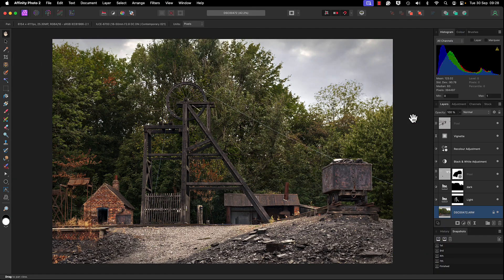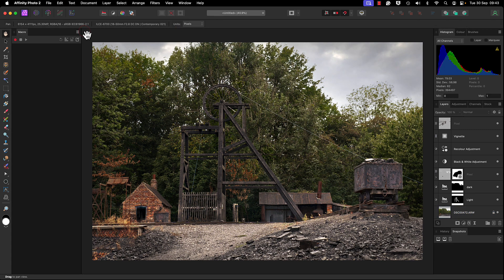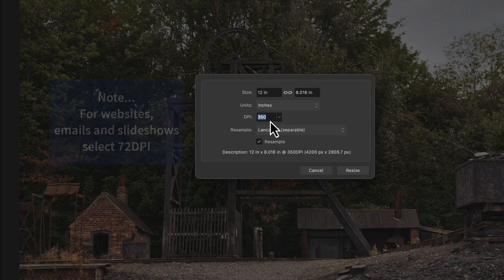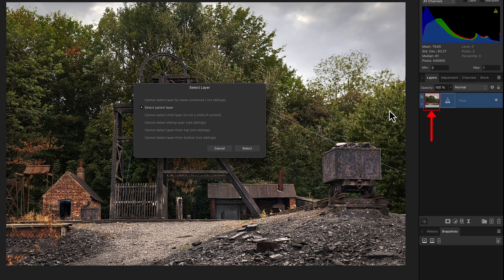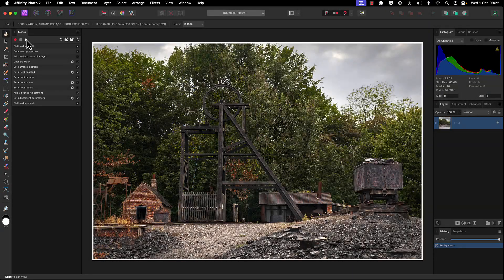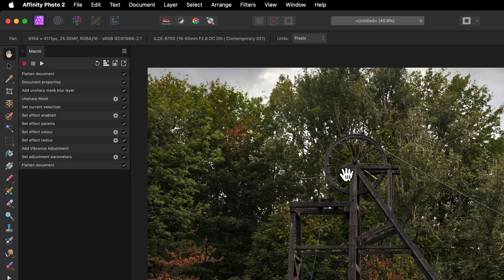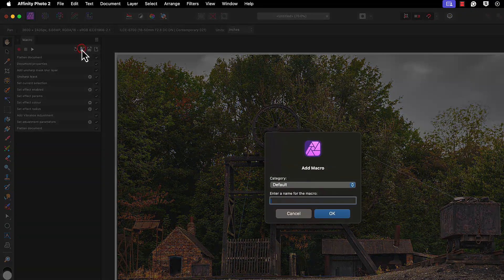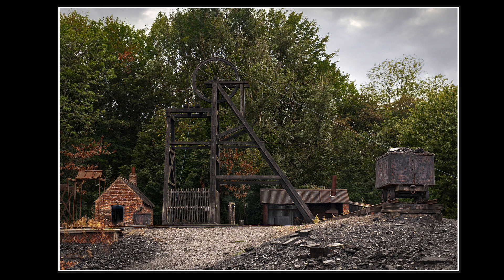Resize Images Affinity Photo | Quick Macro Workflow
Quick & Easy Image Resizing in Affinity Photo  Using Macros

Resizing your images doesn’t have to be a slow, repetitive task. In this tutorial, I’ll show you how to create a Macro in Affinity Photo that makes resizing quick, consistent, and effortless. Whether you’re preparing images for print, web, or AV presentations, this workflow will save you time and keep everything professional.

📌 What You’ll Learn in This Video:
How to resize images in Affinity Photo
Recording a Macro for consistent, repeatable results
Adapting the workflow for print, web, or AV use
Speeding up your editing process with automation

Table of Contents:

00:50 - Duplicate image
01:53 - Resizing
03:41 - Live Filter USM
04:29 - Layer Effects Outline
04:55 - Adjustment Layer Vib/Sat
05:22 - Stop Macro
05:48 - Edit Macro
08:28 - Adding the Macro to the Library